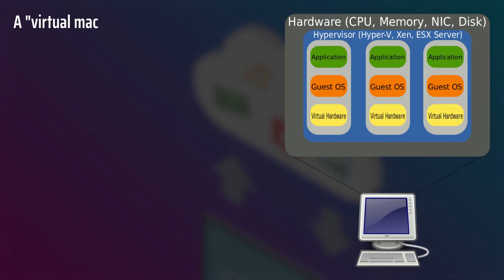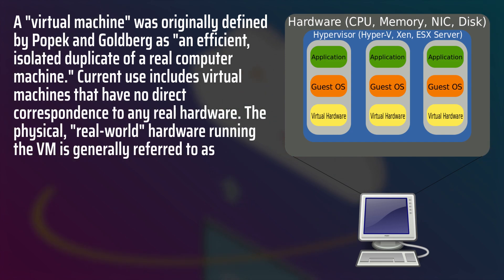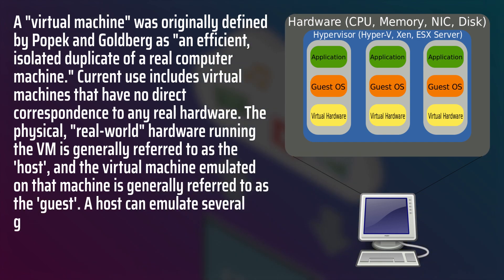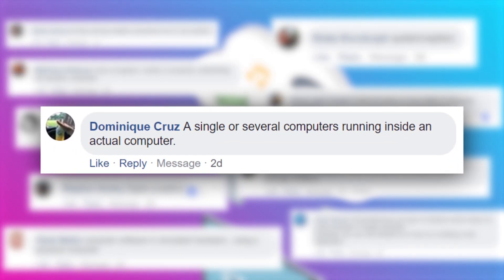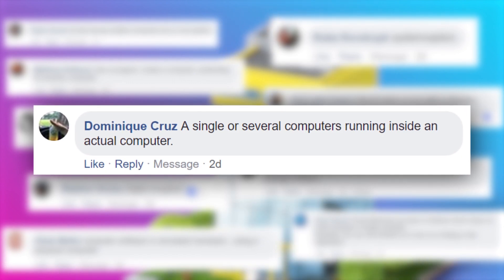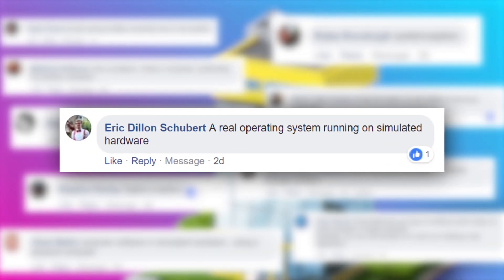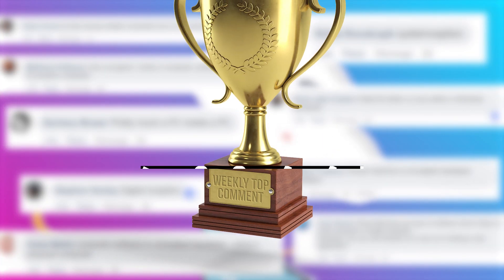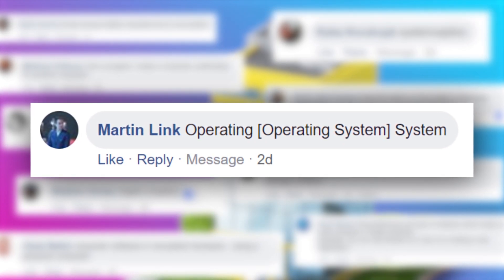Tech Jargon Simplified (#3): Virtual Machine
Here is what wiki says about Virtual Machine
A "virtual machine" was originally defined by Popek and Goldberg as "an efficient, isolated duplicate of a real computer machine. Current use includes virtual machines that have no direct correspondence to any real hardware.

The physical, "real-world" hardware running the VM is generally referred to as the 'host', and the virtual machine emulated on that machine is generally referred to as the 'guest'. A host can emulate several guests, each of which can emulate different operating systems and hardware platforms.

Would you want to try explaining this using your own language?